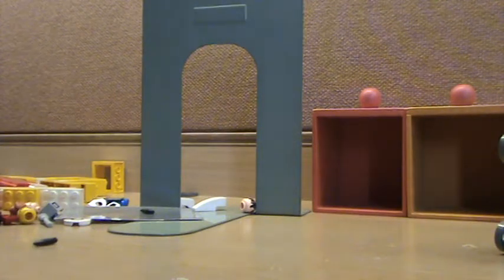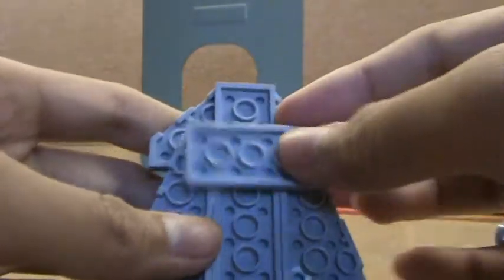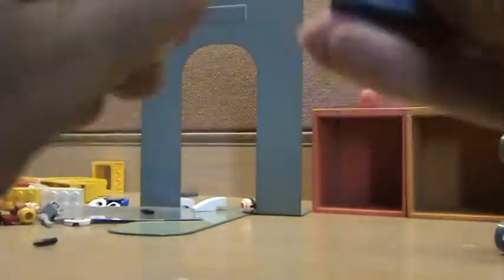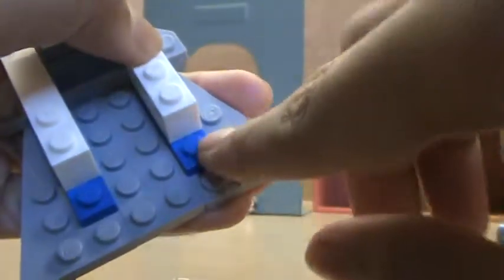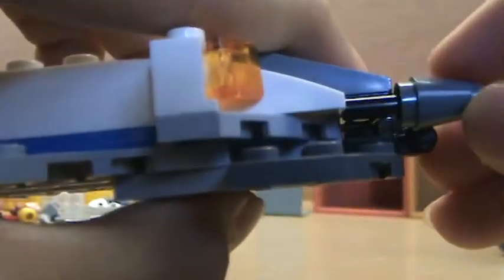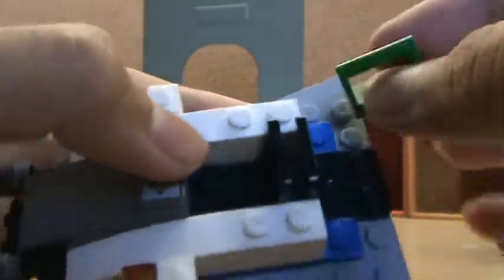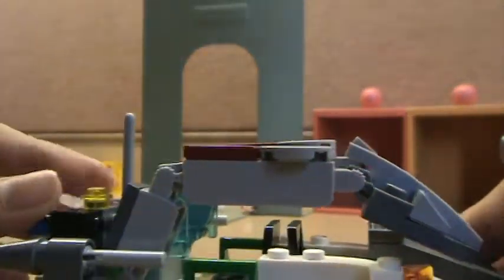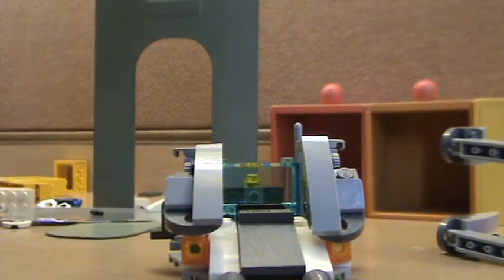How to make my lego swamp speeder part 2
This is instructions for the front of my custom lego swamp speeder.